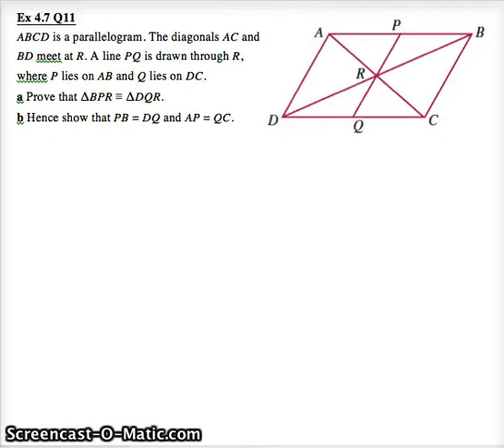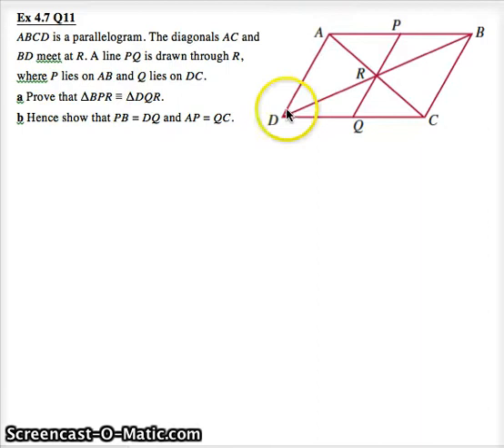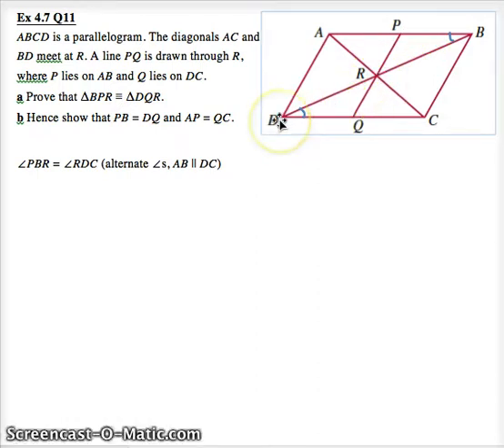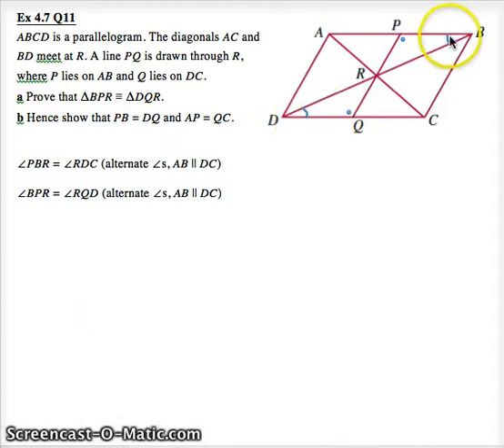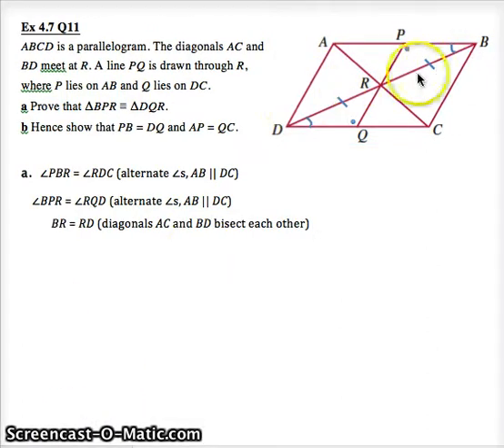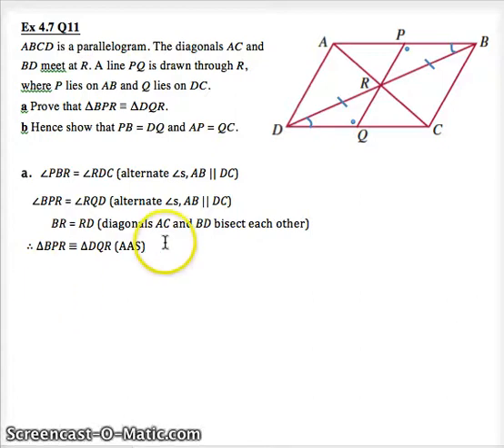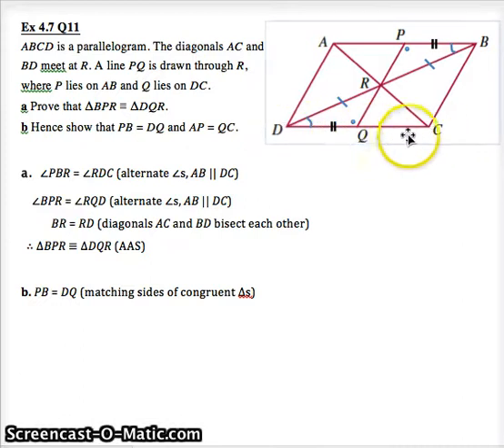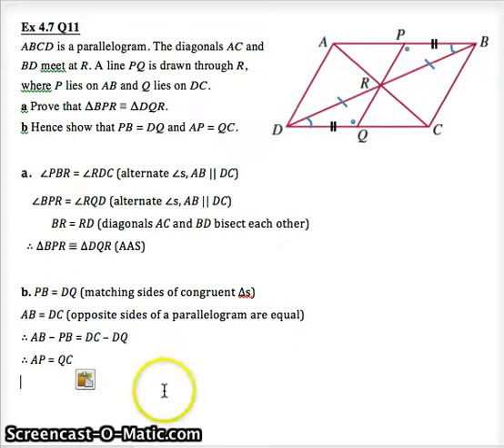Ex 4 7 Q11